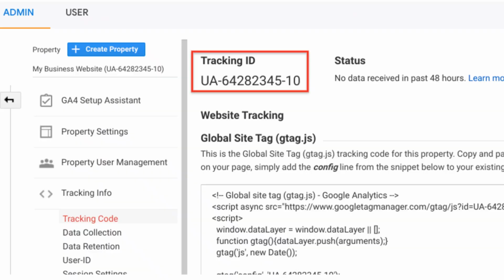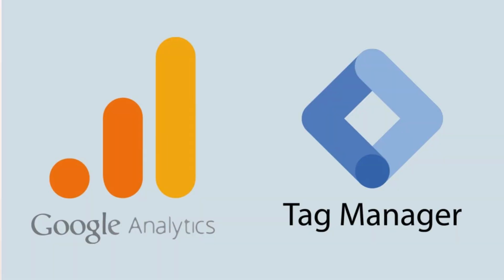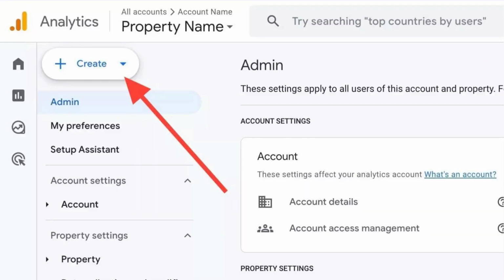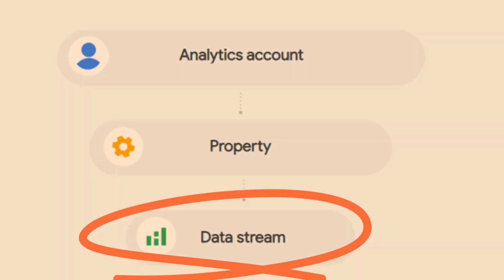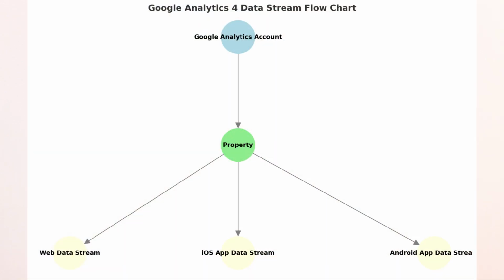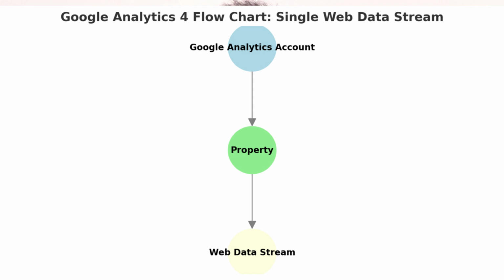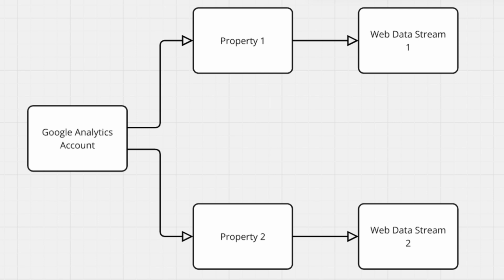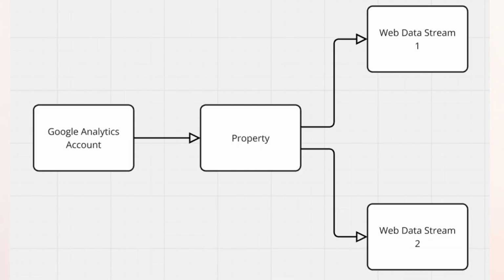How Does Google Analytics 4 Work?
Welcome to Clicks Before Coffee! ☕ In this video, we’re diving into the fascinating world of Google Analytics 4 (GA4) and how it works. Whether you're new to GA4 or transitioning from Universal Analytics, this video breaks down everything you need to know in a simple and approachable way.

We’ll cover:
✔️ What makes GA4 different from Universal Analytics.
✔️ How GA4 collects and processes data using event-based tracking.
✔️ Why GA4 is perfect for cross-platform tracking (web + app).

By the end of this video, you’ll understand how GA4 empowers businesses to make smarter, data-driven decisions.

💬 Let’s chat! Drop your questions in the comments below.